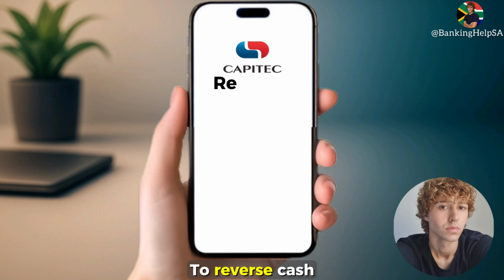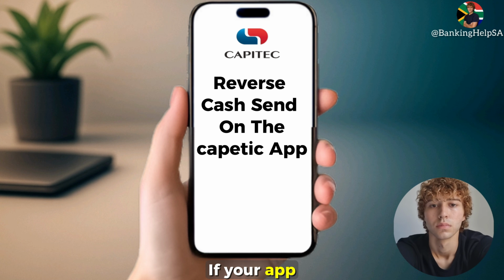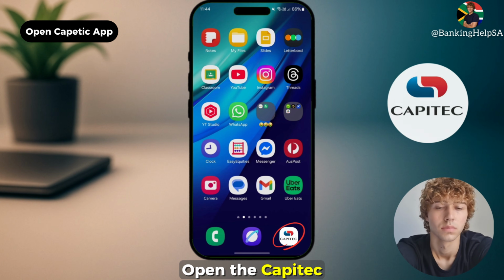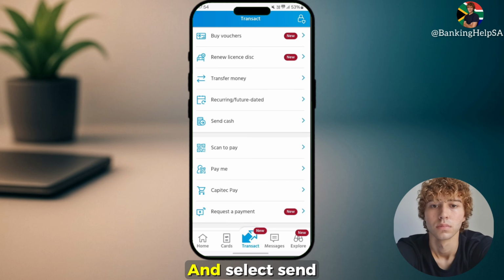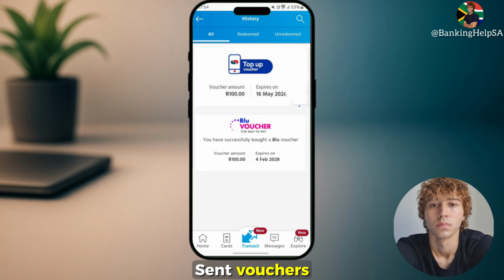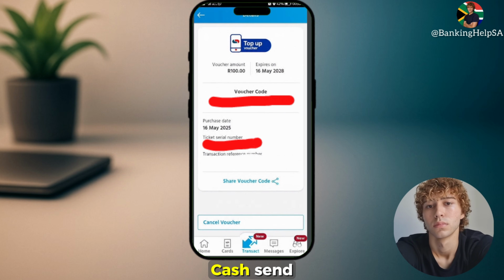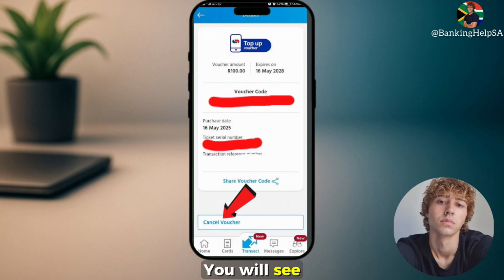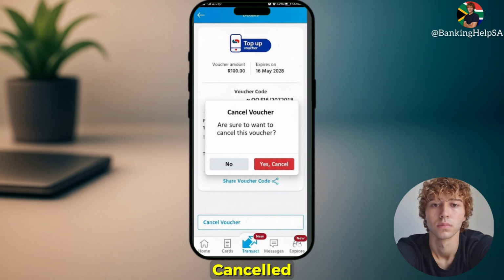How To Reverse Cash Send On Capitec App - Step By Step Guide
Learn how to reverse a Cash Send on the Capitec App quickly and safely in South Africa.

Sent a Cash Send to the wrong number or made a mistake? 💳🔁 This clear, step-by-step tutorial shows you exactly how to check if your Capitec Cash Send can be reversed, how to cancel it if it hasn’t been claimed, and what to do next. Watch until the end so you don’t miss any important steps!

What You’ll Learn:
✅ How to log in to your Capitec App securely
✅ How to find your Cash Send transaction
✅ How to check if the Cash Send is still available to reverse
✅ How to cancel an unclaimed Cash Send

Bonus Tips:
• Cash Sends can only be reversed if they have not been claimed
• Always double-check the recipient’s cellphone number before sending

00:00 Intro
00:06 Open Capitec App
00:15 Tap Transact
00:25 Select Cash Send
00:35 View Transaction
00:48 Cancel Cash Send
00:58 Confirm Cancellation
01:05 Completed